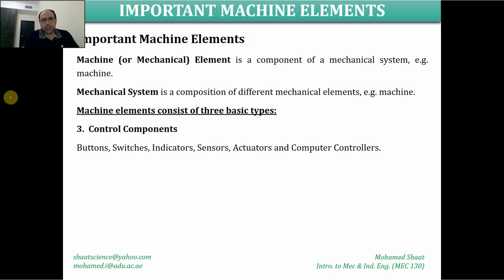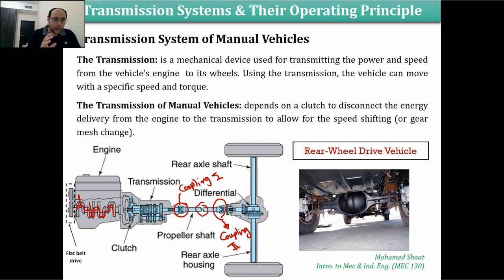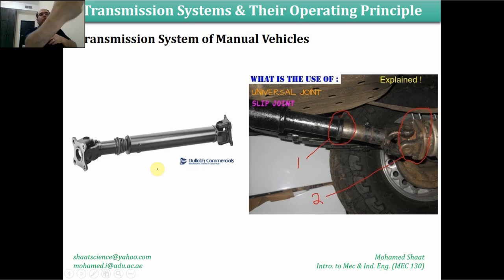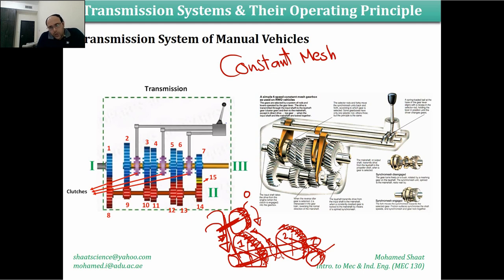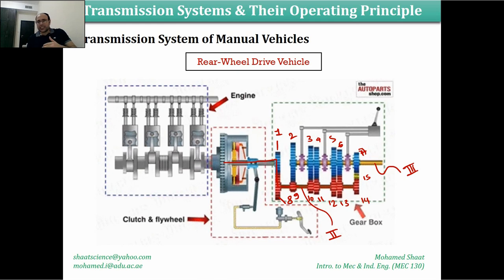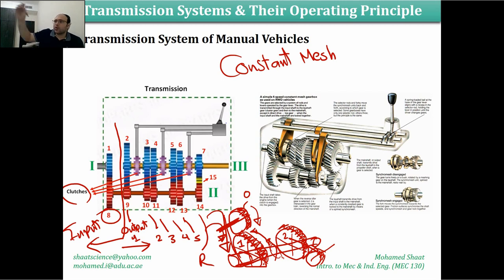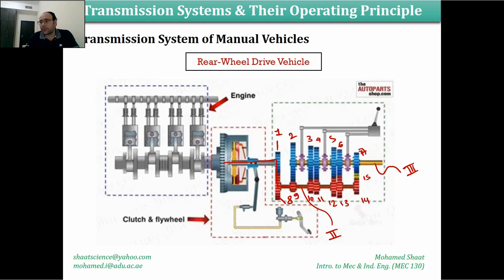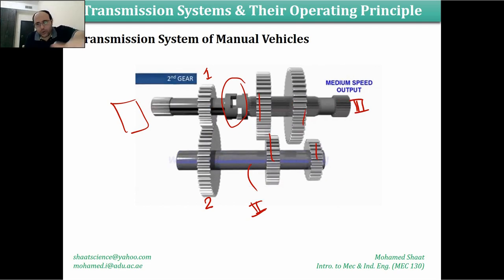Mechanical Design (PART 4) - Manual Transmission of Vehicles - Intro to Mech Eng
In this video, I explain the operating principle of the manual transmission (gear box) of automotive vehicles.